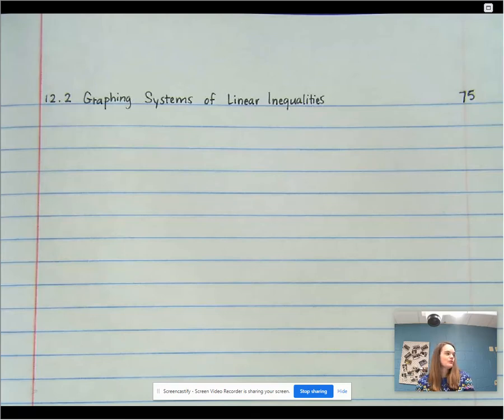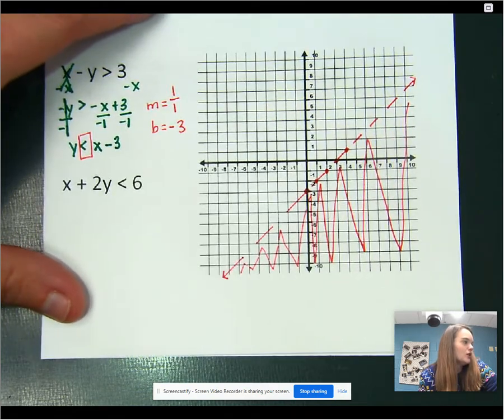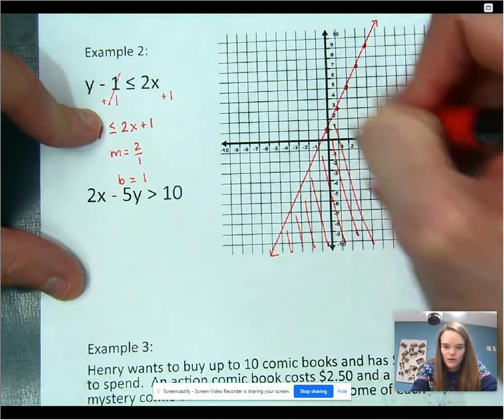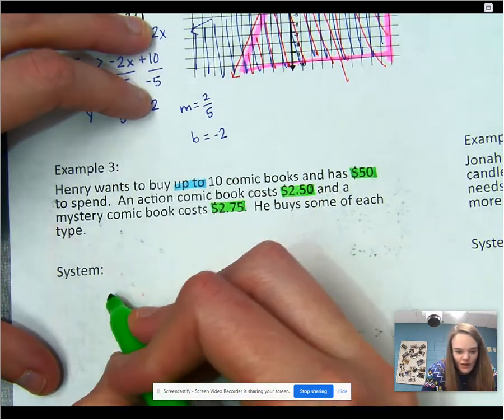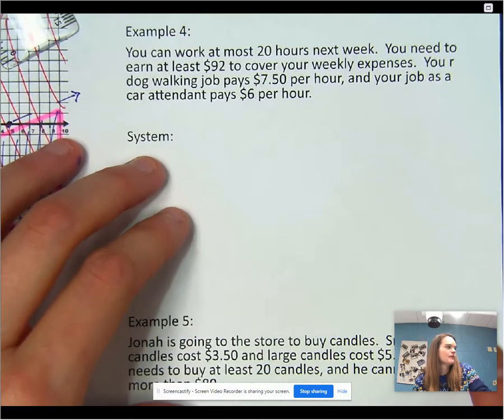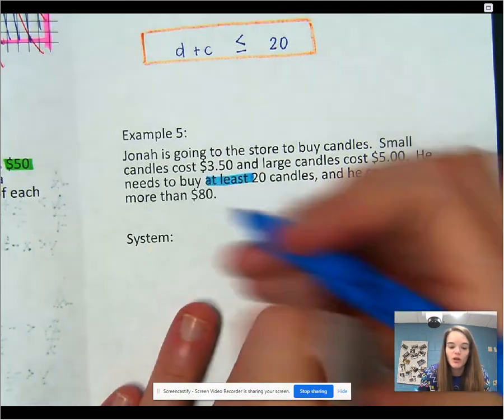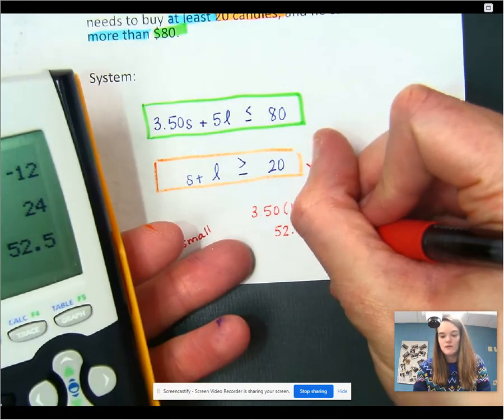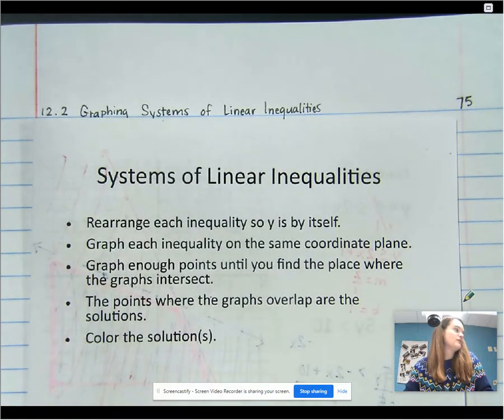12.2 Graphing Systems of Linear Inequalities Part 2